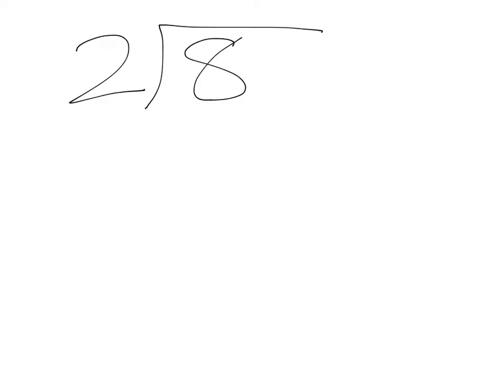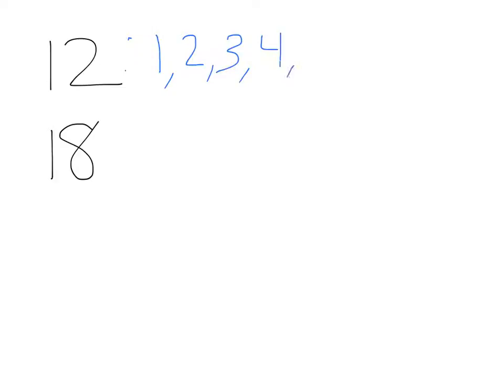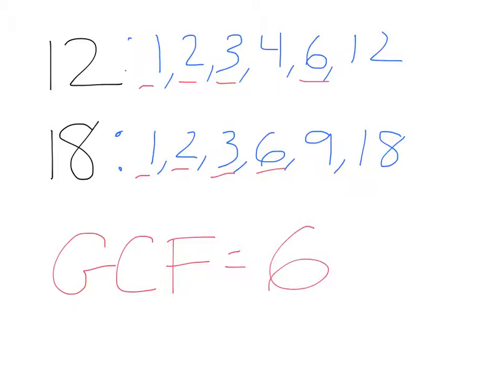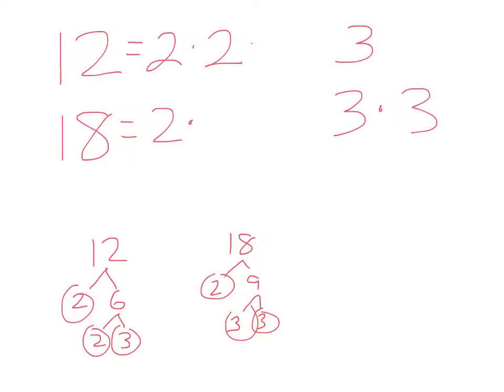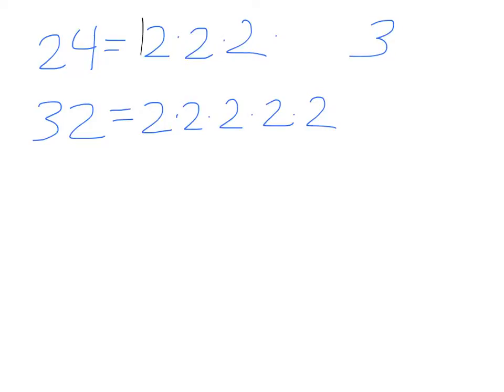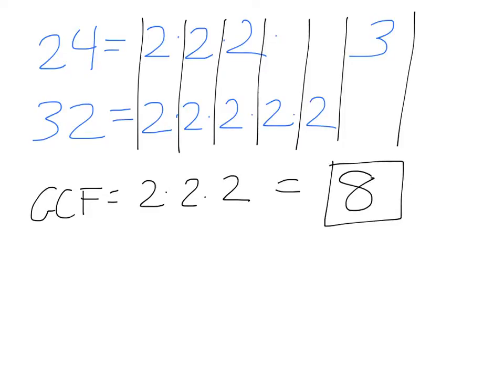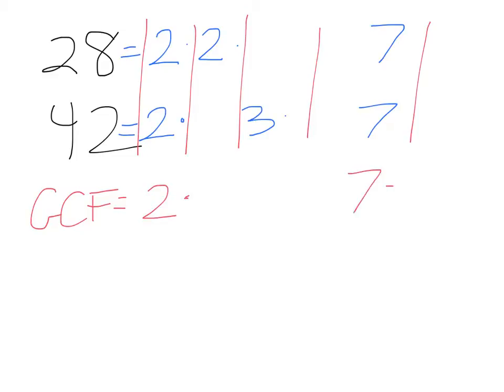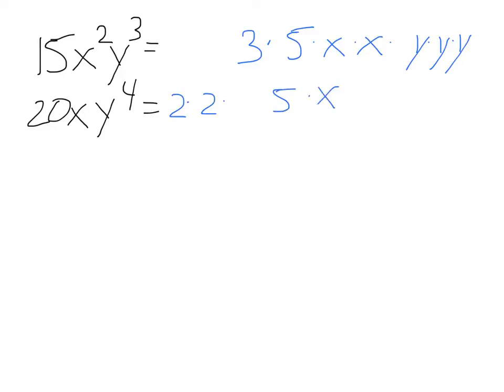Accel 7 5A